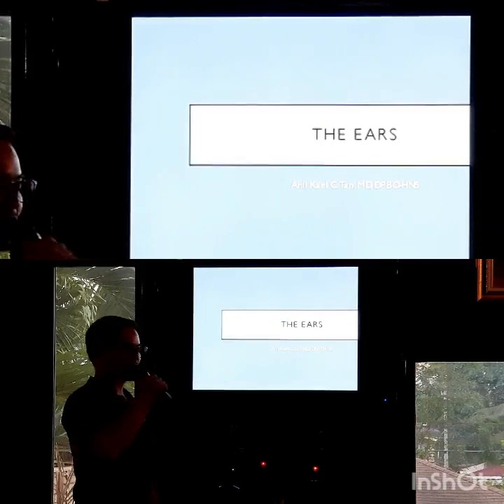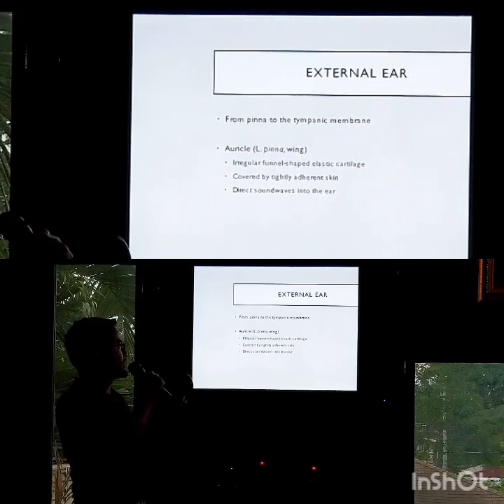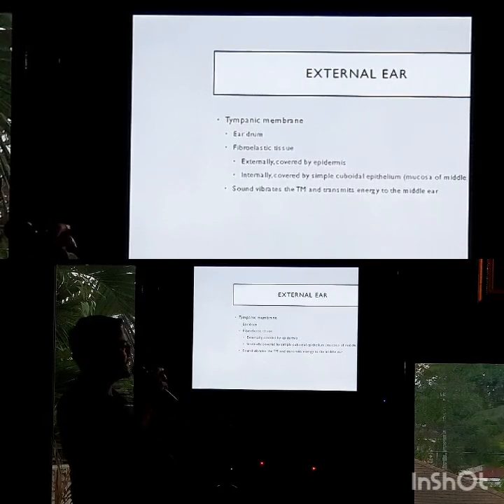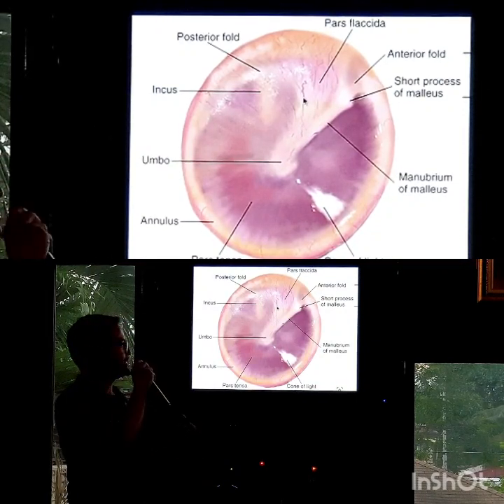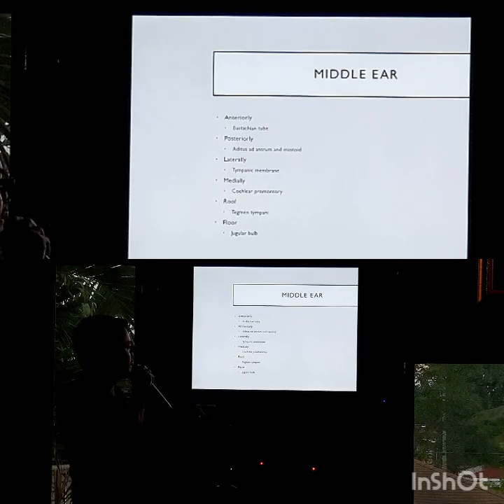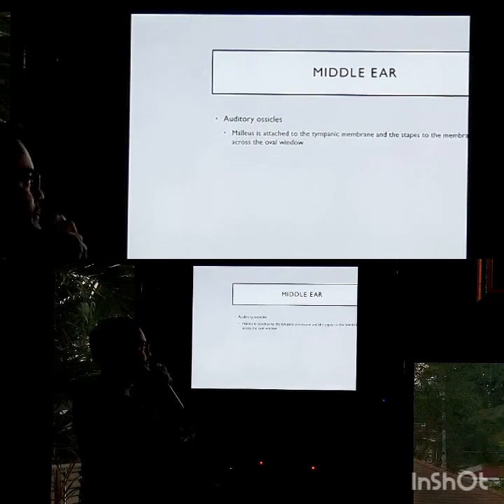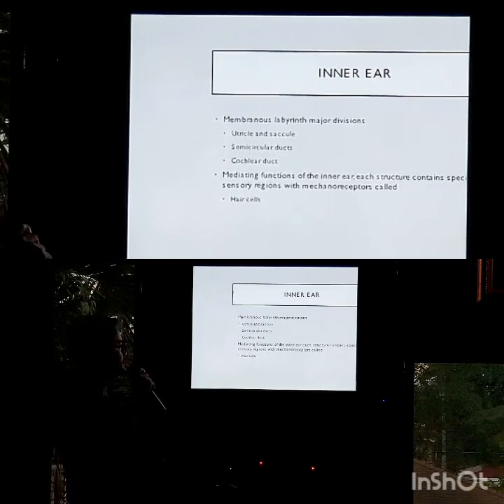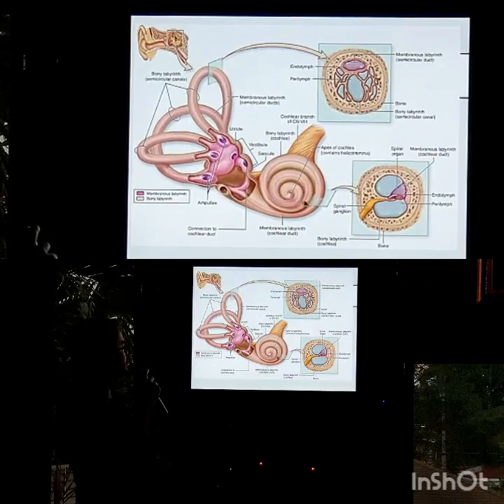Ear Histology Lecture 1/3